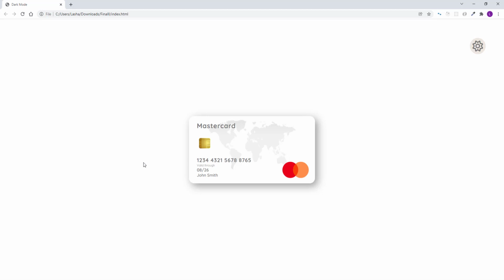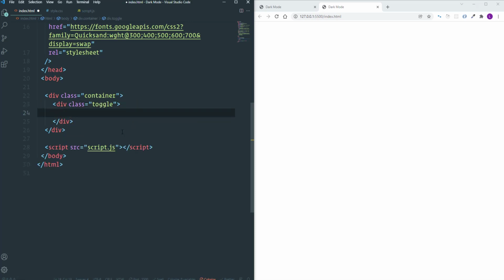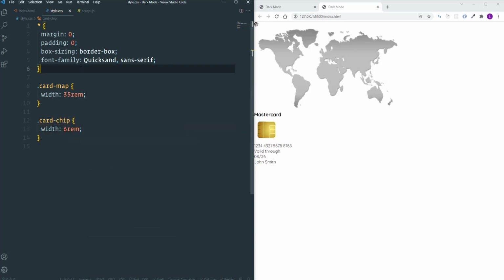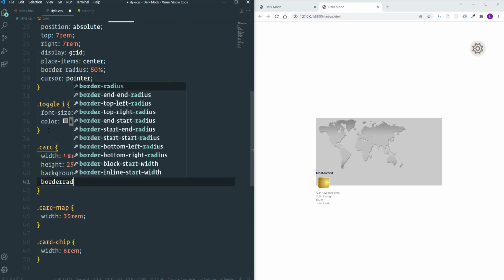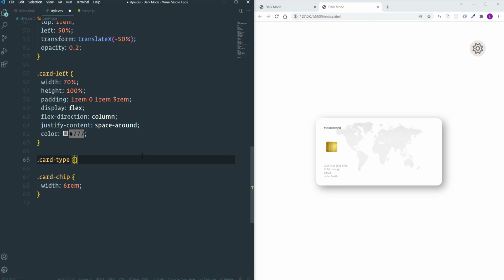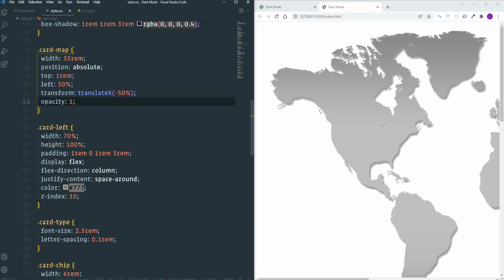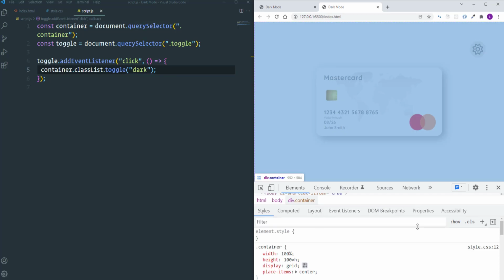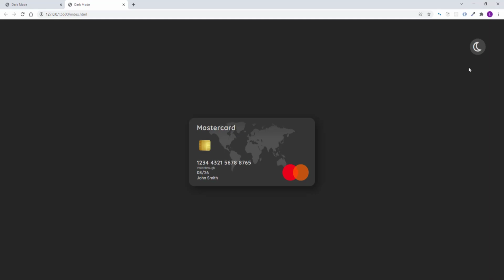Dark Mode with HTML, CSS, and JavaScript / Switching between Dark and Light Themes / HTML, CSS, JS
In this tutorial, we will show you how to switch between light and dark themes with HTML, CSS, and JavaScript